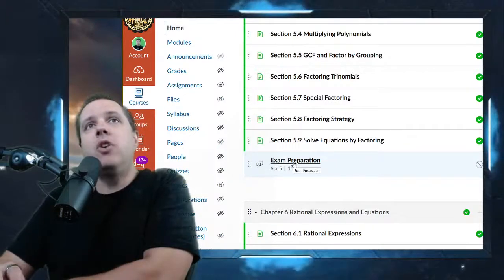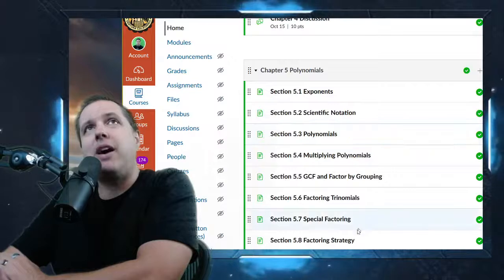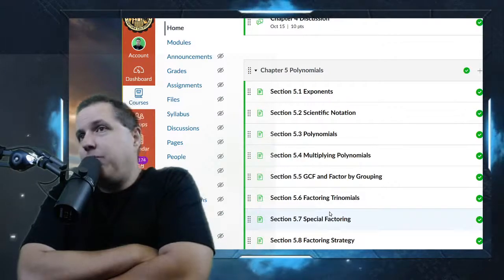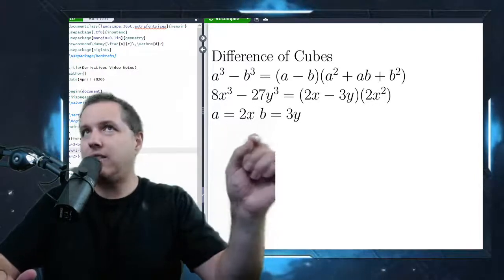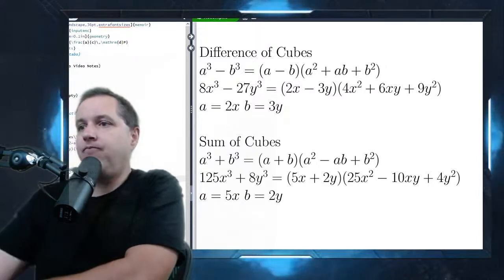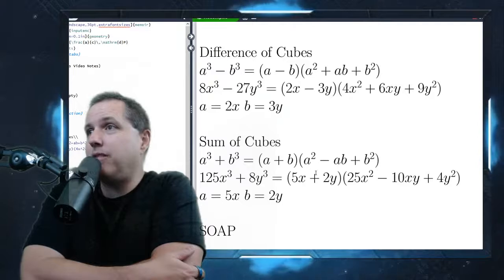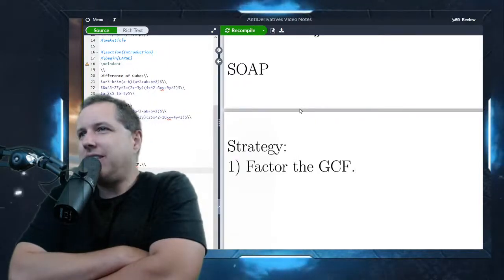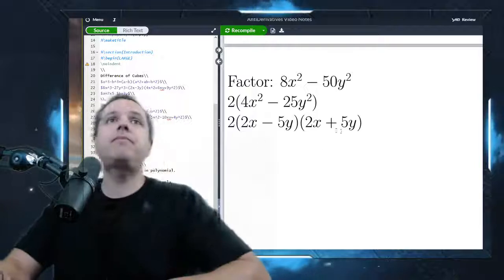VC MV03 10am 10/18/2021